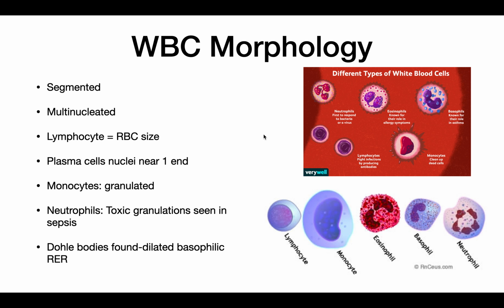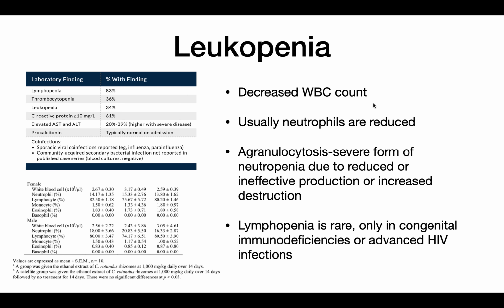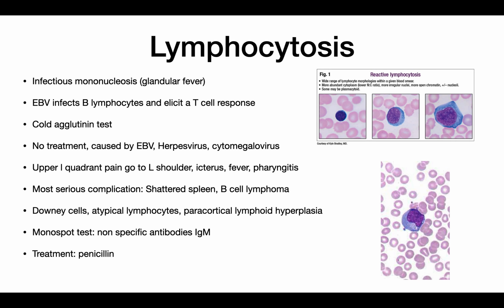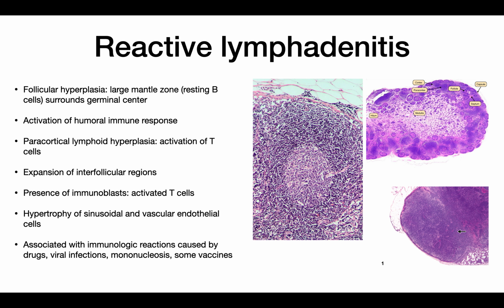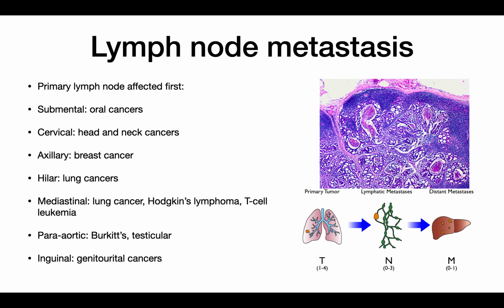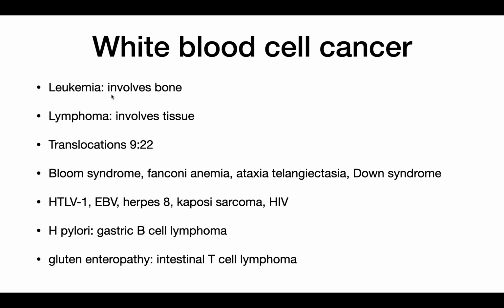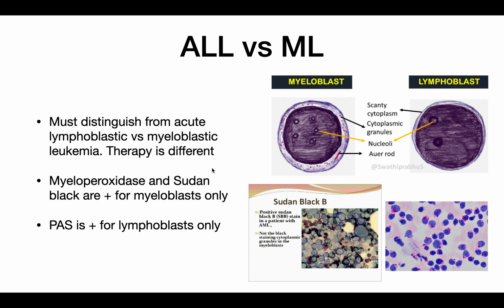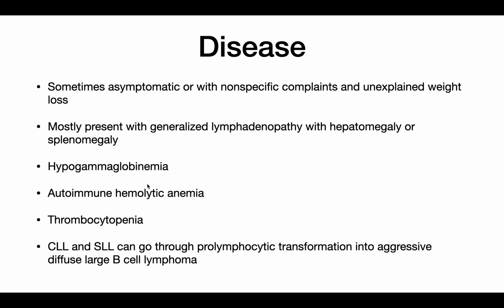Pathology: WBC cancers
introduction to leukemias and lymphomas